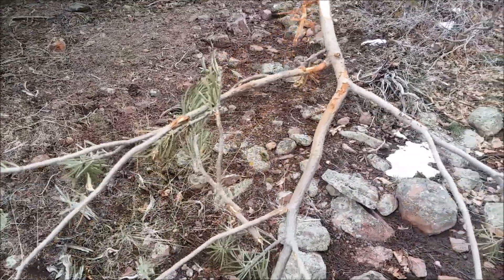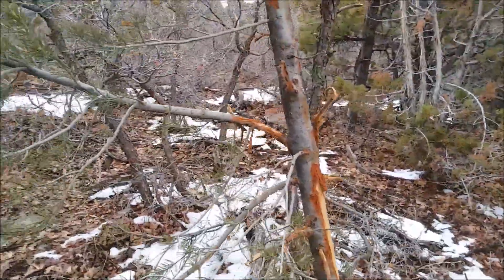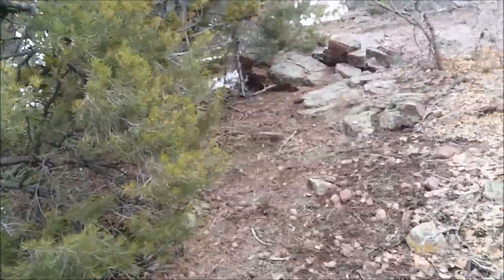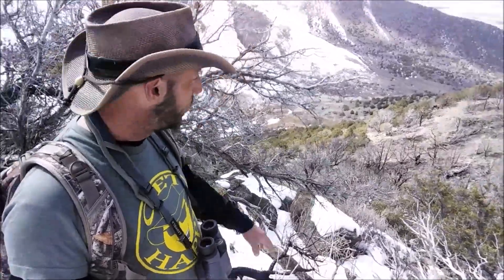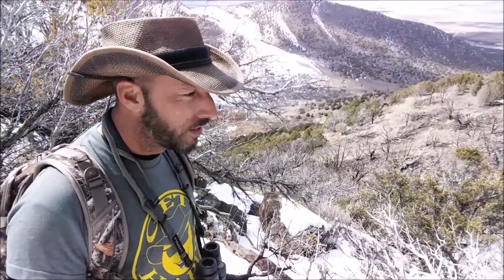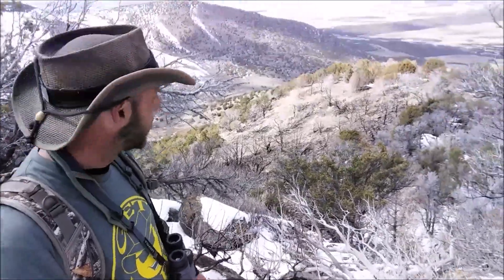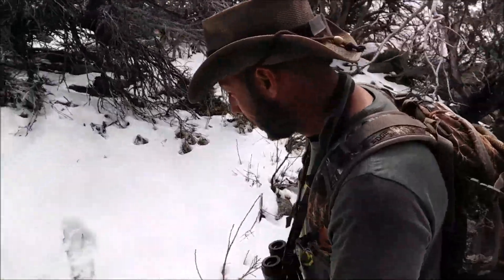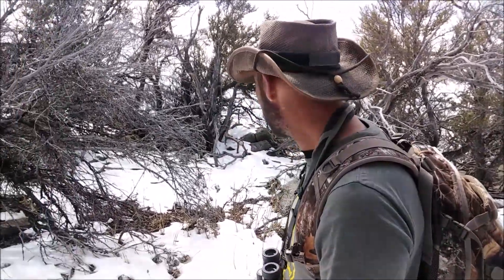Elk Sheds 2020 Ep1 - March 21-23 First Brown Elk Sheds of 2020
A new Shed Hunting year is now upon us, Lets be Responsible and remember to respect the wildlife and each other.
Best of Luck to everyone!!